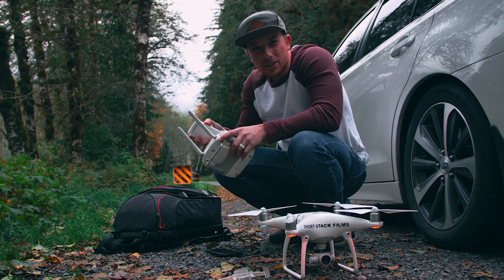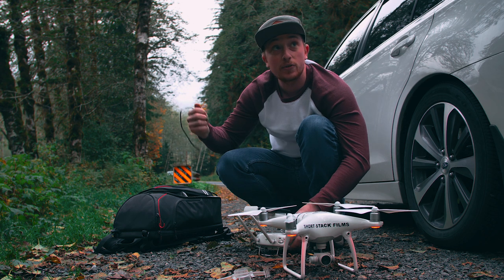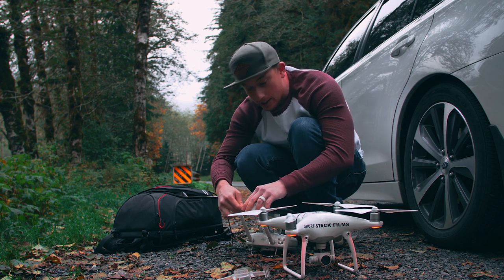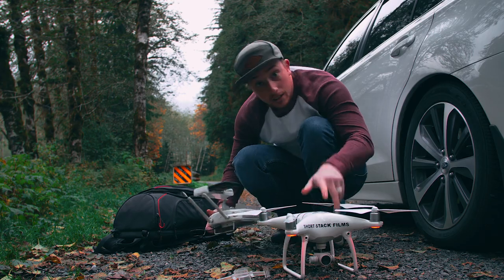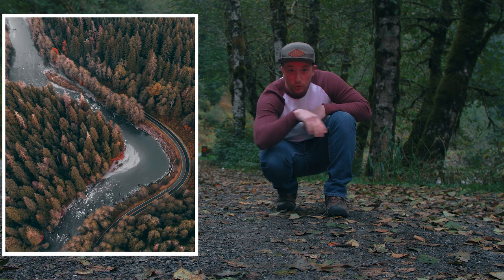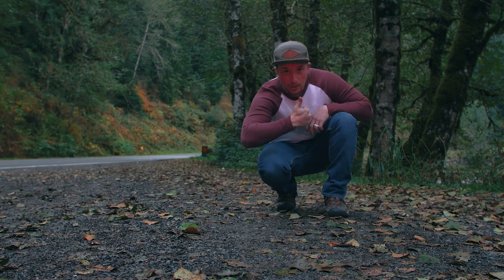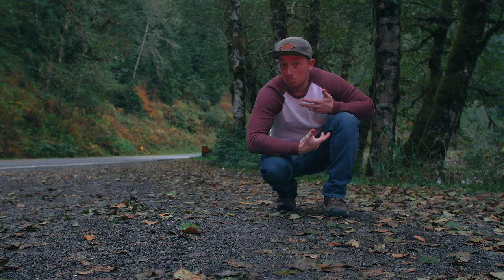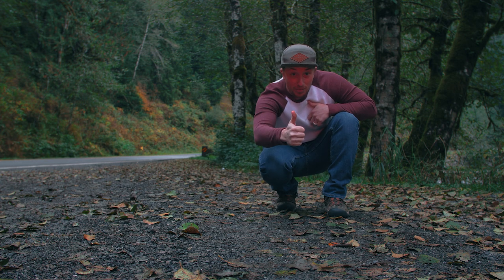Peter Mckinnons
Going to saddle up and give the challenge a shot! You guys should too! I think there are some fun times to be had. After seeing Peters video I also figured I'd try making my own hologram as well haha lets just say it takes a long time..

Main CAM
The Photography Cam
My VERY OLD Starter Cam
WIDE Photo Lens
My CURRENT Lens
Hunting Lens
The BEST Gimbal
Favorite Backpack EVER
The Mic I Use
My Drone
GoPro Hero 5
GoPro Gimbal

This is where I get most of my music for my videos. It’s extremely easy to find a song through their website with the tools they have for searching. If there is a certain mood you’re trying to capture or just a sweet beat you’re looking for, they are a great service to use. I usually just pull a song that fits well from my Spotify playlist. These are my favorite picks

I also have playlists on my YouTube page (Possible Music) that I use. That same list is also on a Spotify playlist (Take off your Sh0rts) as well and it has about 400 songs on it so far. Check it out!